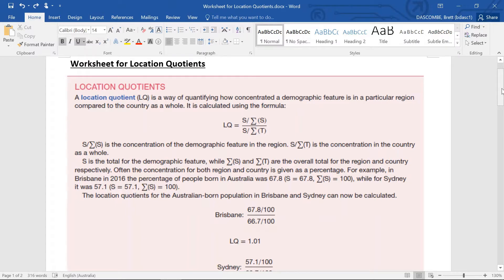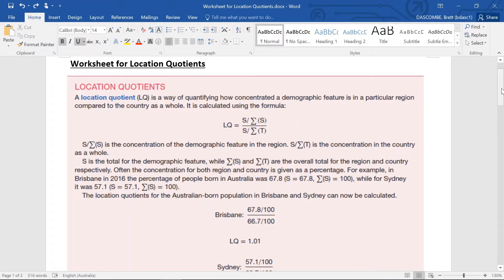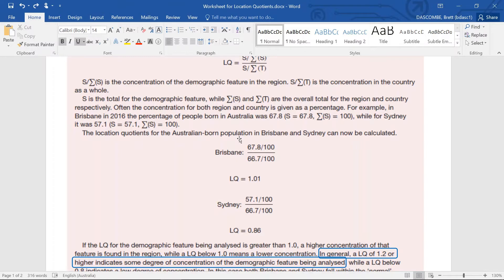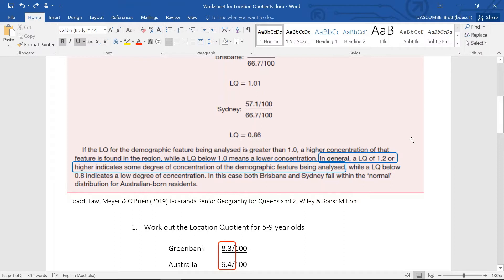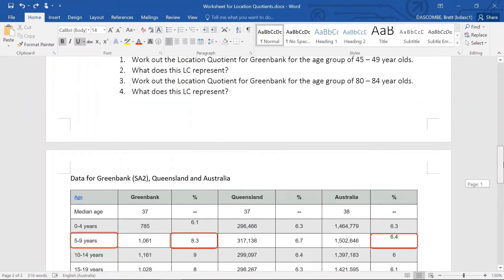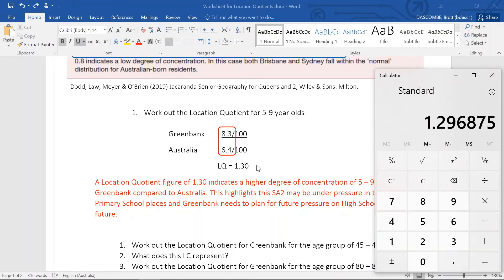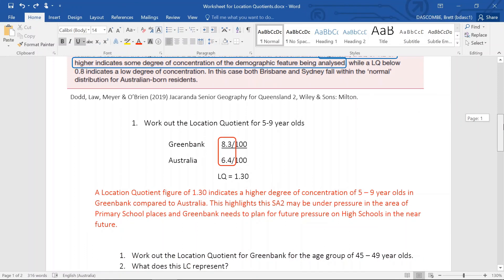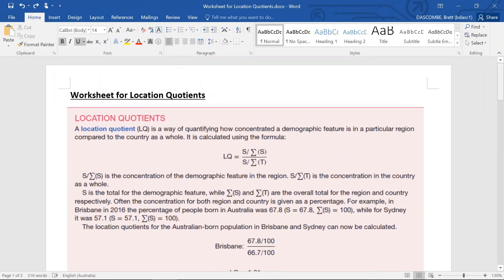Working out Location Quotient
This video explains how to work out Location Quotients for Year 12 students studying Geography and explains how this can be used in an assignment or external exam.